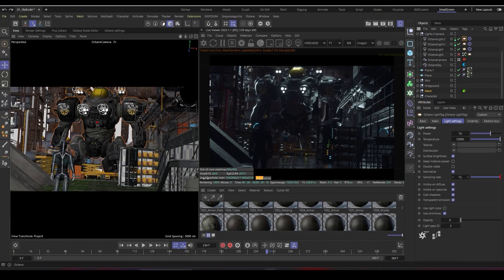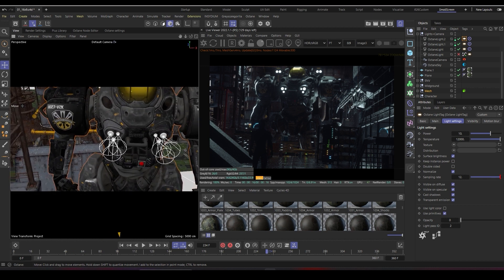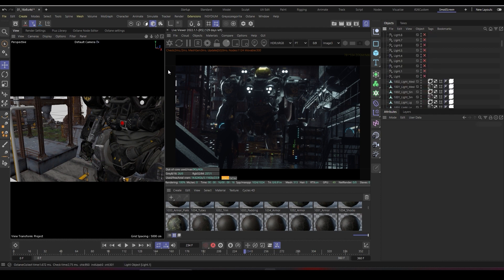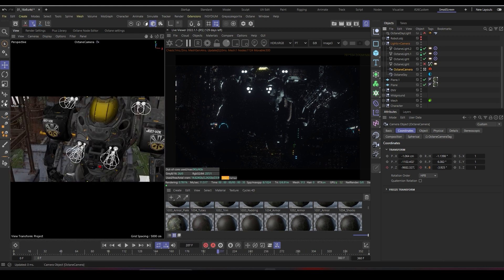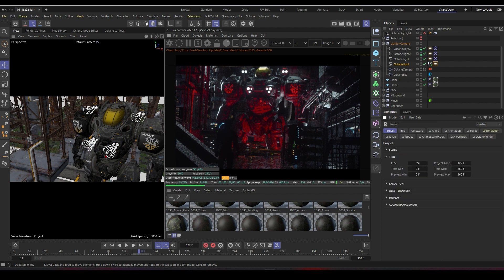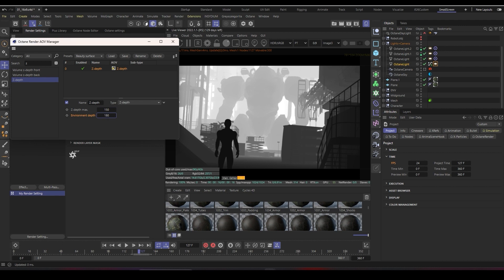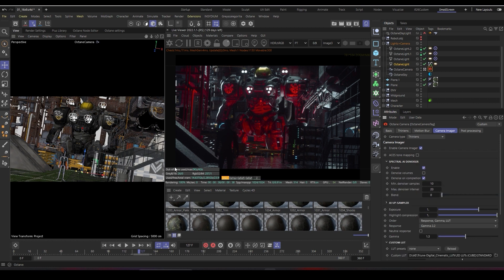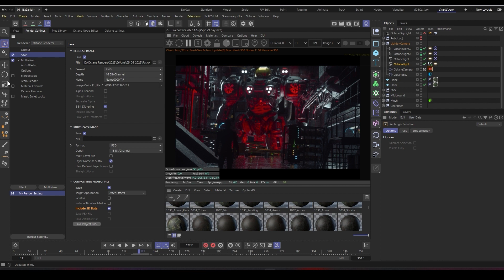Creating a Cinematic Scene w/ Joe Aka Rabbithole Part 4: Render Settings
Your next 3D cinematic masterpiece awaits. Join us in this Studio Sessions tutorial series hosted by Joe Aka Rabbithole. Part 4 focuses on render settings.

🎨 Apps used: Cinema 4D, OctaneRender & Adobe After Effects